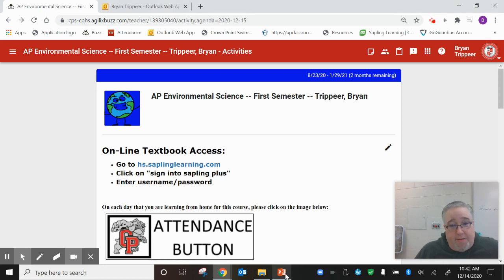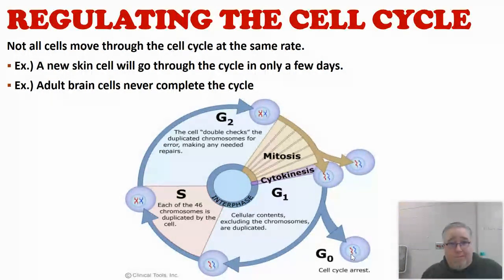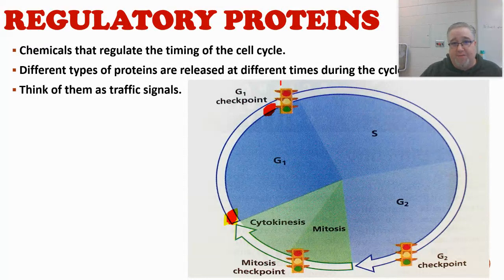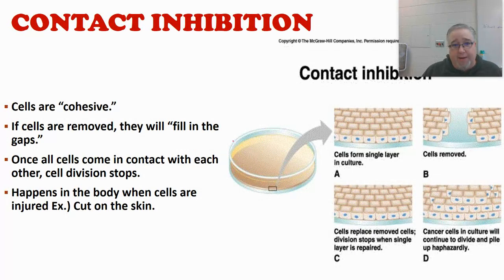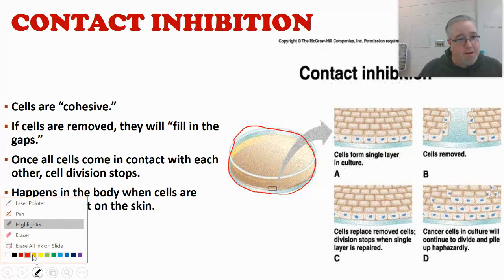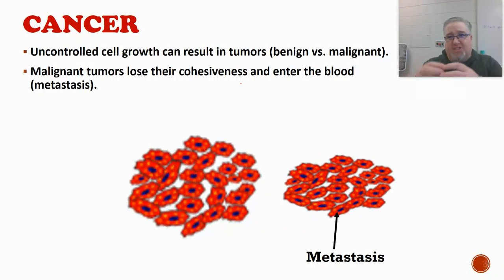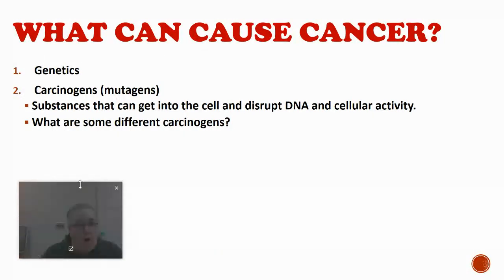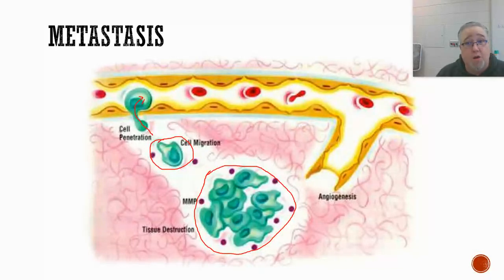Cell Reproduction Pt. 4 "Regulating the Cell Cycle"